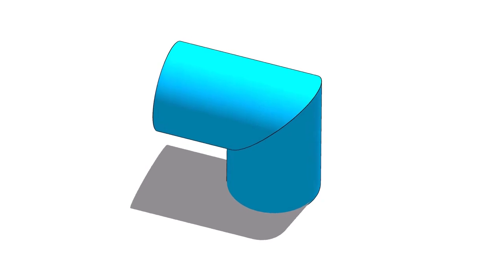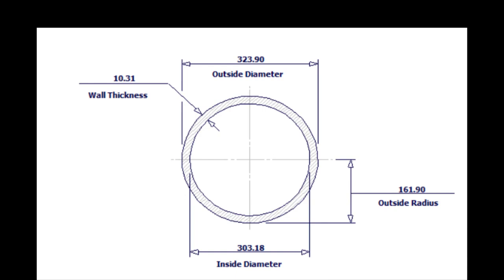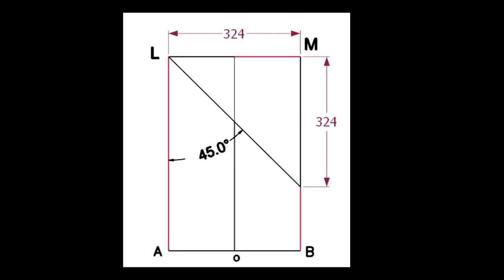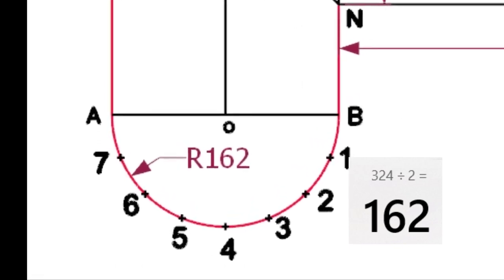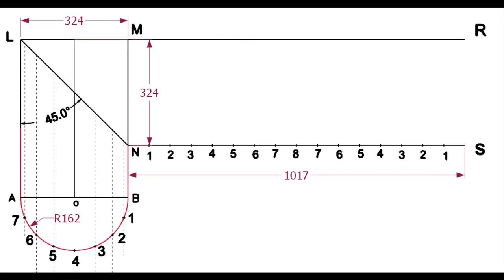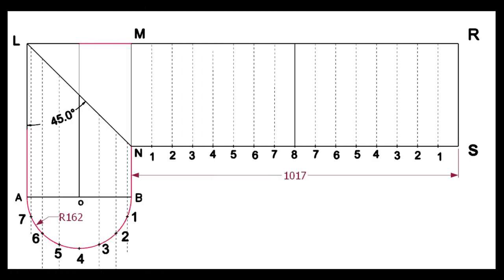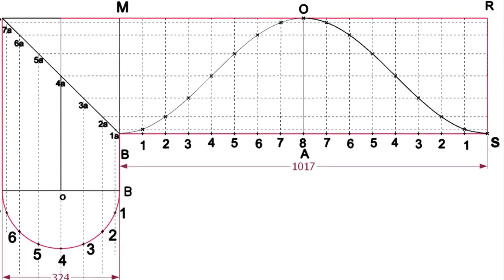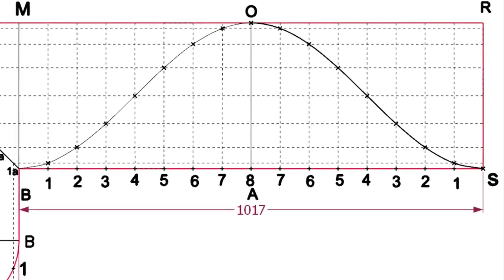Pipe Single cut miter bend layout.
In this video, we show how to make a pipe single cut miter bend layout step by step.
You will learn the simple method for marking and cutting the pipe accurately.
This technique is easy to follow and very useful for pipe fitters and beginners.
Watch till the end to clearly understand the complete miter bend layout process!